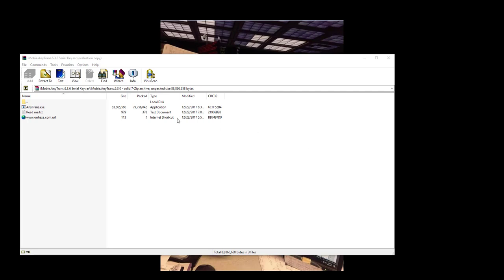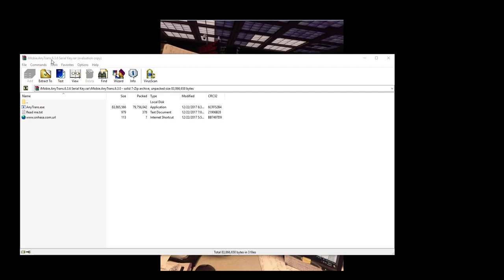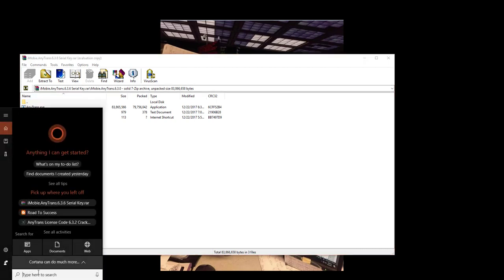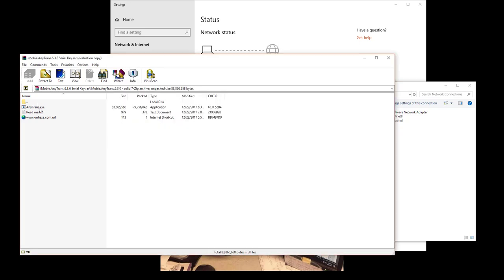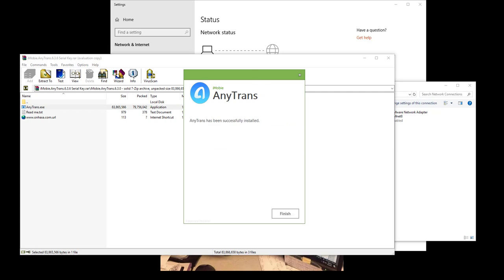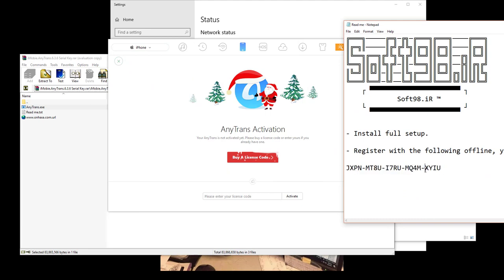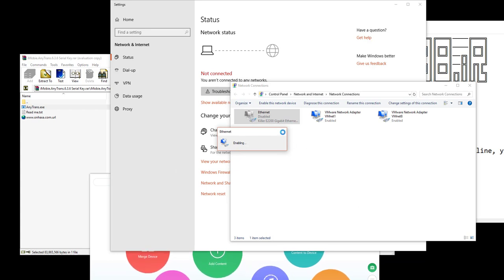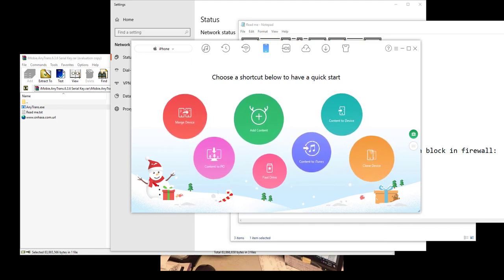How To Install AnyTrans For Free.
Useful tool, to back up your shit.